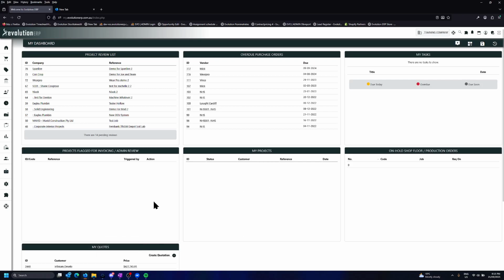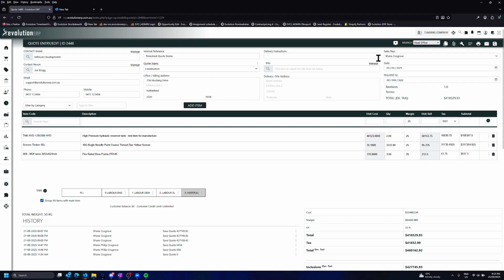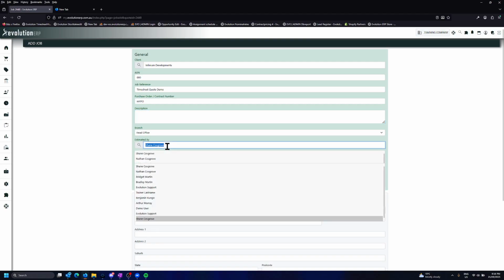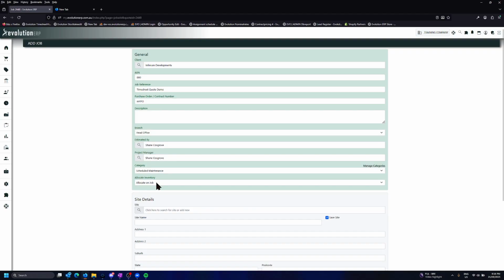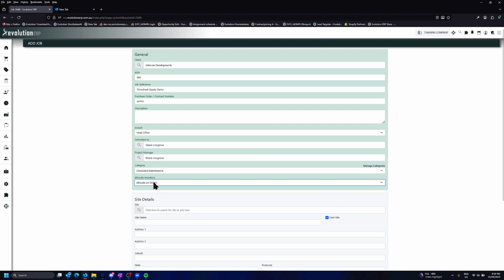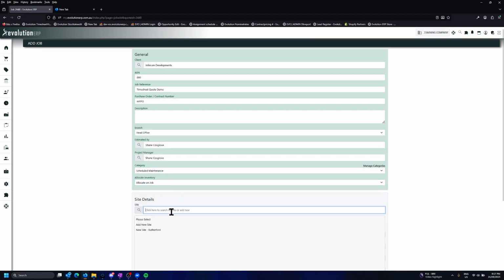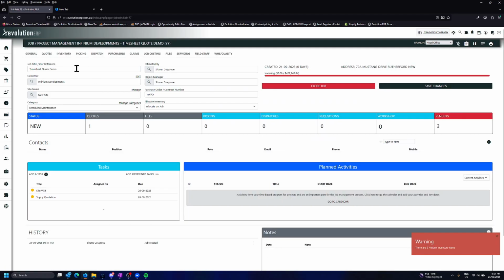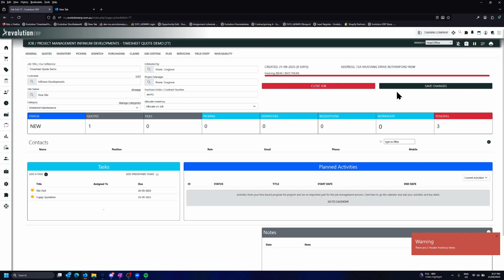Creating Jobs from Quotes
How to create a job from a quote